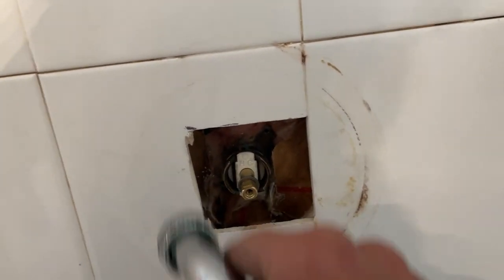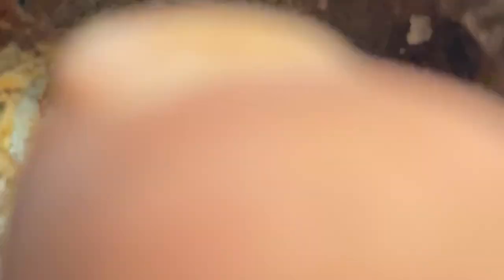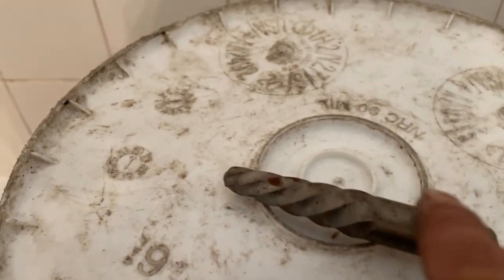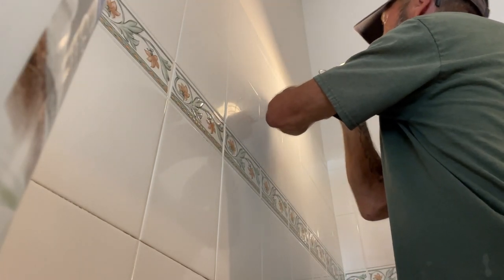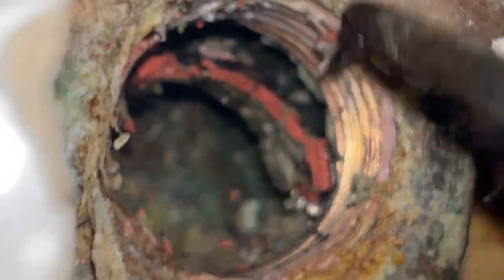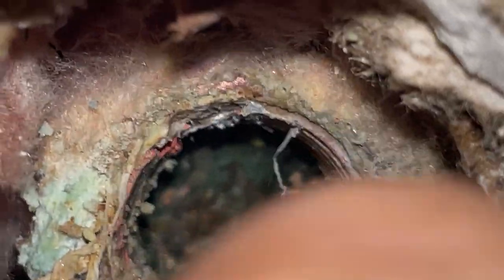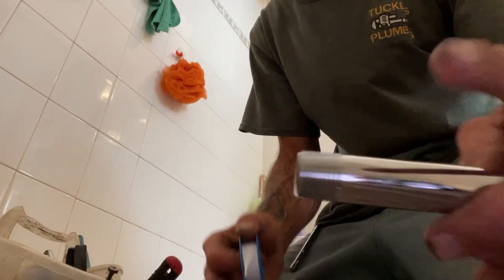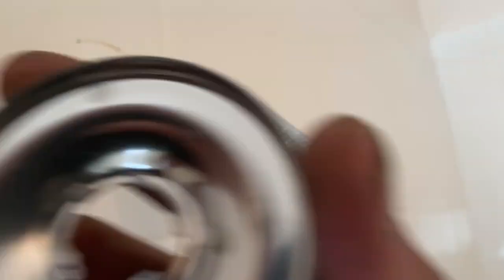HOW TO EXTRACT A BROKEN SHOWER ARM FROM WALL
Join me today as I show you how to extract a broken shower arm from in the wall